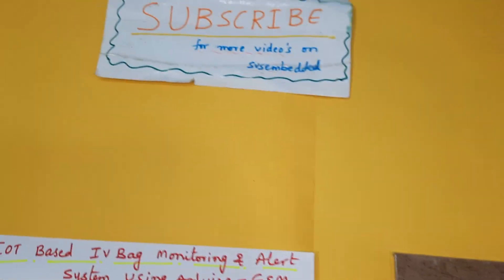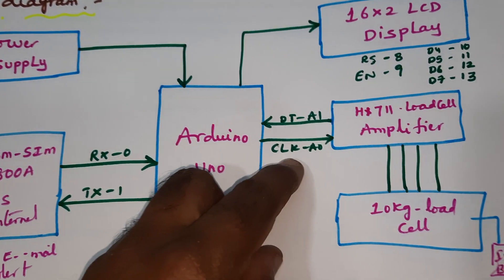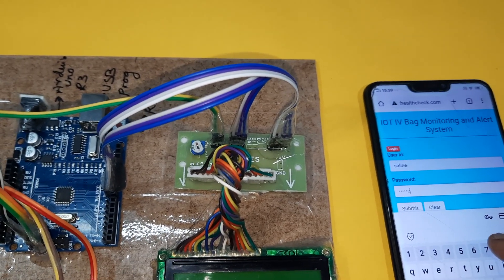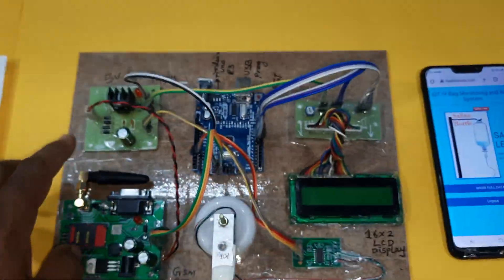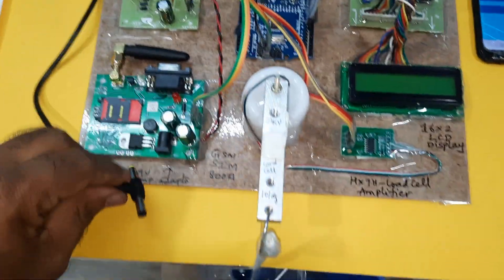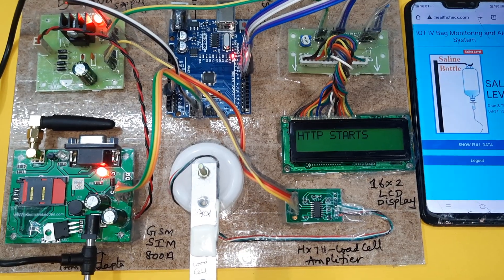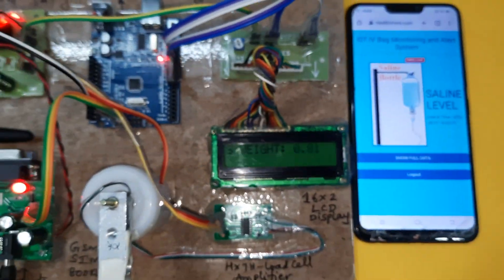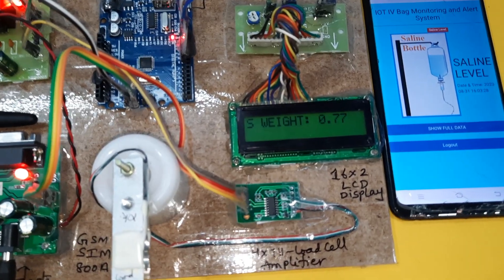IOT Based IV Bag Monitoring and Alert System Using Arduino with GSM - SMS📱Notification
1. Project Abstract / Synopsis
2. Project Related Datasheets of Each Component
3. Project Sample Report / Documentation
4. Project Kit Circuit / Schematic Diagram
5. Project Kit Working Software Code
6. Project Related Software Compilers
7. Project Related Sample PPT’s
8. Project Kit Photos
9. Project Kit Working Video links

Creating an IoT-based IV bag monitoring and alert system using Arduino and GSM for SMS notifications involves integrating Arduino boards, sensors, and GSM modules to achieve real-time monitoring and alerting capabilities. Here's a high-level overview of how you could implement such a system:

Components Needed:

1. Arduino Board (e.g., Arduino Uno or Arduino Nano)

2. GSM Module (e.g., SIM800L or SIM900)

3. Flow rate sensor (e.g., YF-S201)

4. Temperature sensor (e.g., DS18B20)

5. Pressure sensor (e.g., BMP180)

6. IV Bag holder with suitable mounts for the sensors

7. Power supply

8. Connecting wires

9. SIM card for the GSM module

System Implementation:

1. Assemble Sensors and Hardware:

• Mount the flow rate sensor, temperature sensor, and pressure sensor on the IV bag holder to measure relevant parameters.

• Connect the sensors to the Arduino board using appropriate pins.

• Connect the GSM module to the Arduino board using serial communication pins.

2. Programming the Arduino:

• Write the Arduino sketch (code) that reads data from the sensors and communicates with the GSM module.

• Use suitable libraries for each sensor to simplify data acquisition.

• The Arduino sketch should continuously monitor the sensor data and trigger actions based on predefined thresholds. For example, if the flow rate drops below a certain level or the pressure becomes abnormal, an alert should be triggered.

3. GSM Communication and SMS Alerts:

• Use the GSM module's AT commands to establish communication with the cellular network.

• Configure the GSM module to send SMS messages.

• When an anomaly is detected by the Arduino (e.g., low flow rate), the system should send an SMS notification to predefined phone numbers.

4. Alert Logic:

• Implement logic in the Arduino sketch to decide when to send alerts.

• You can set threshold values for each parameter (flow rate, temperature, pressure) beyond which an alert is triggered.

• Implement debouncing or filtering mechanisms to avoid false alarms due to sensor noise.

5. Power Supply:

• Ensure that the system is powered by a reliable and stable power source to avoid interruptions in monitoring and alerting.

6. Testing and Calibration:

• Test the system using different IV bags with known parameters to calibrate the sensors and verify the accuracy of measurements.

• Conduct rigorous testing to ensure that the system responds appropriately to different scenarios.

7. Deployment:

• Install the system in a healthcare setting, such as a hospital or clinic, where IV administration takes place.

• Train healthcare staff on using and interpreting the alerts generated by the system.

8. Monitoring Interface:
• Optionally, you can create a monitoring interface using a computer or mobile device to visualize sensor data and receive alerts remotely.